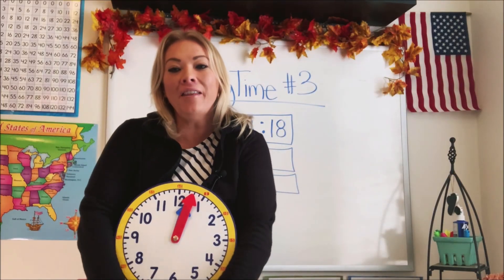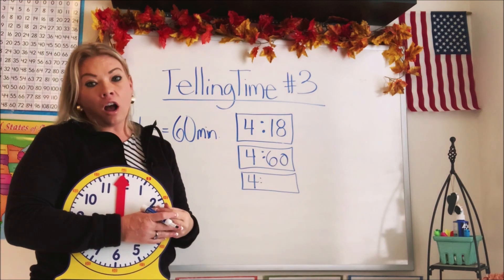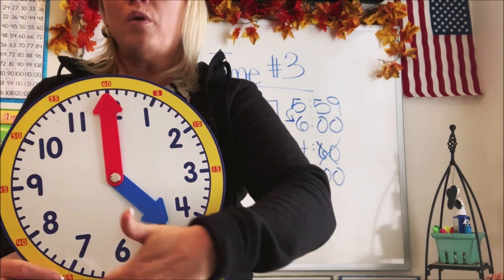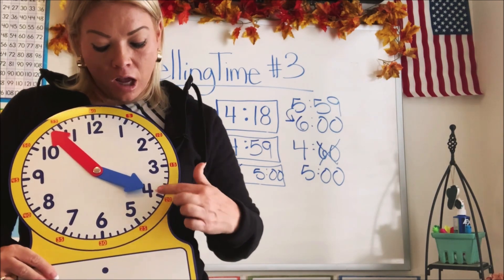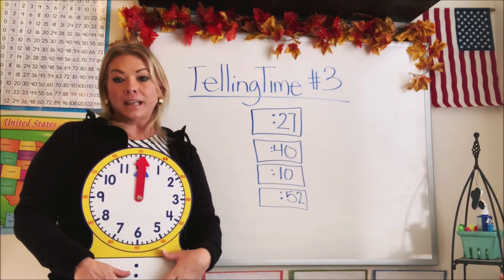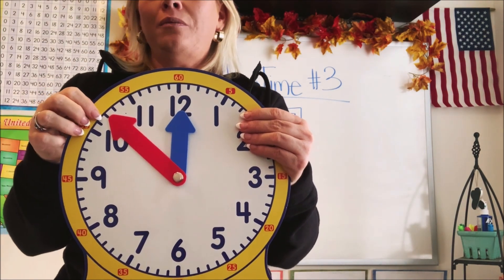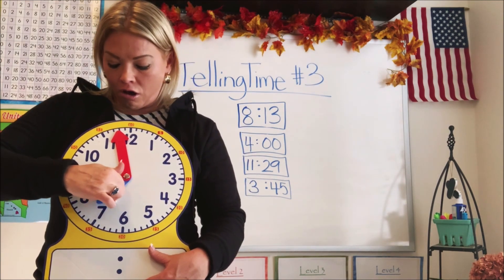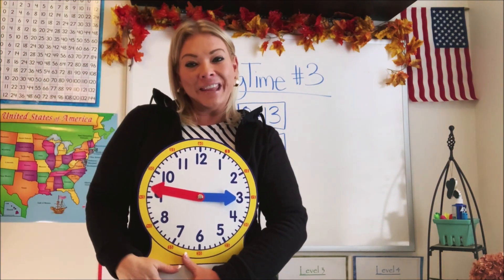How to Tell Time Part 3 -- Learning the Minutes Hand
Telling time can be a tricky math concept to master. In this last video of our "How to Tell Time" series, viewers will learn about the long, minute hand and how to read it. Viewers will practice telling the time and learn about how many minutes there are in 1 full hour.